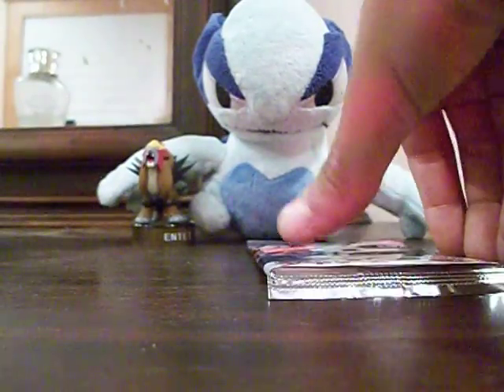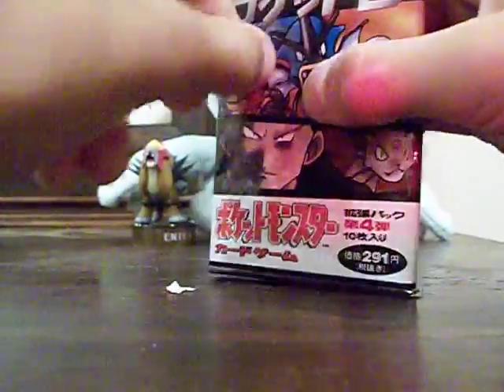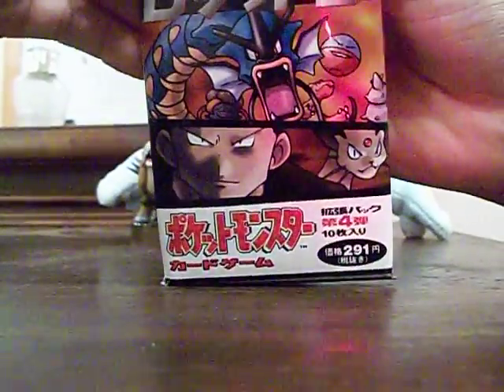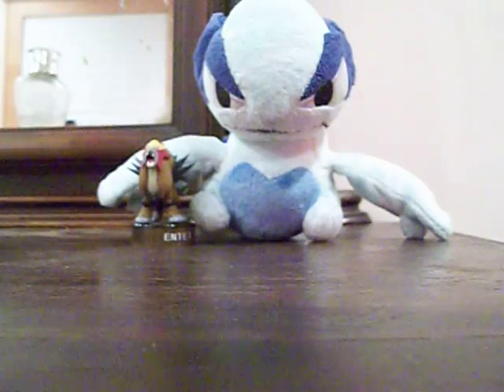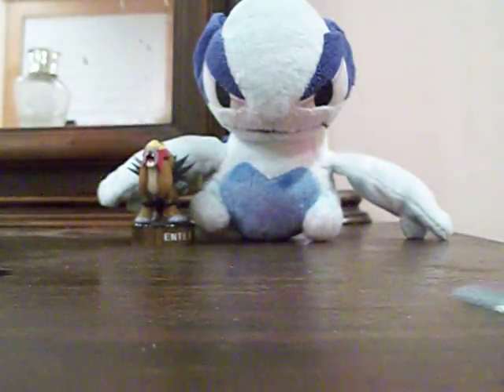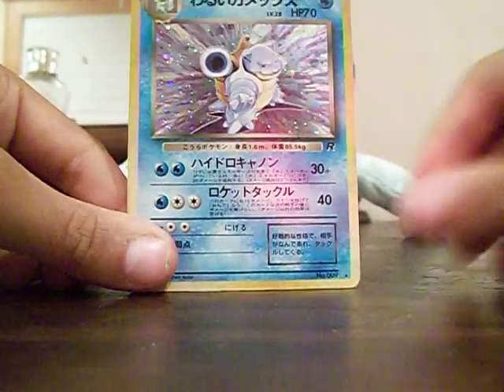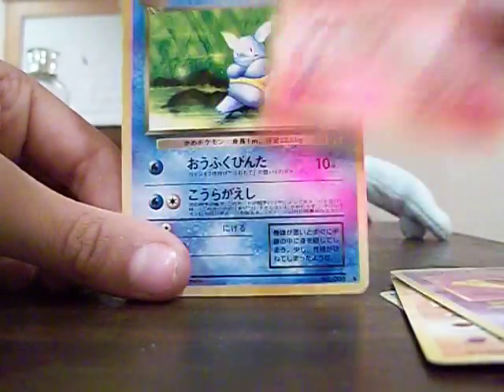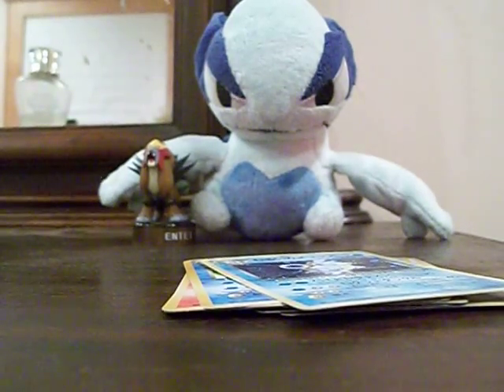pokemon japanese rocket booster pack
pocket monsters